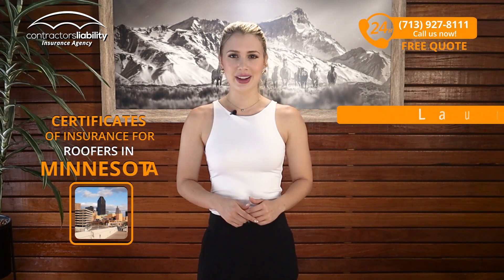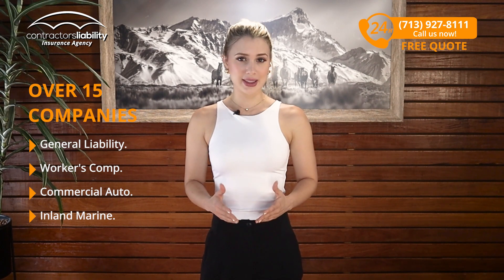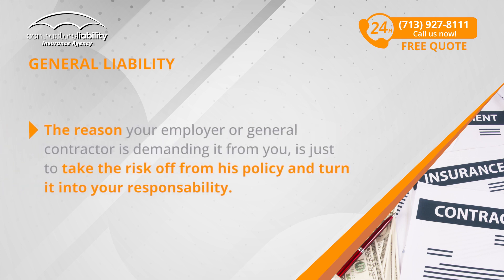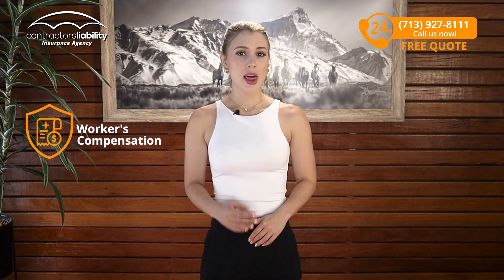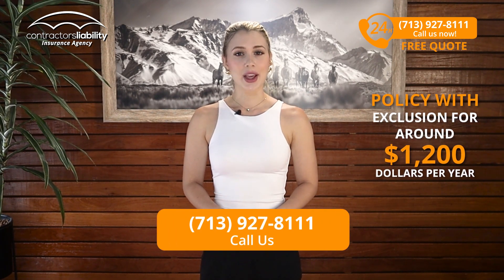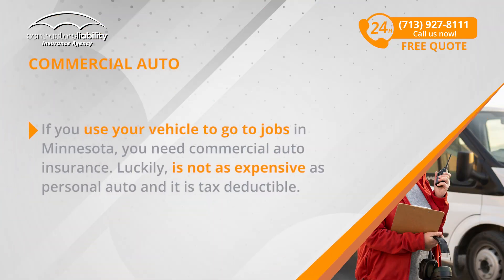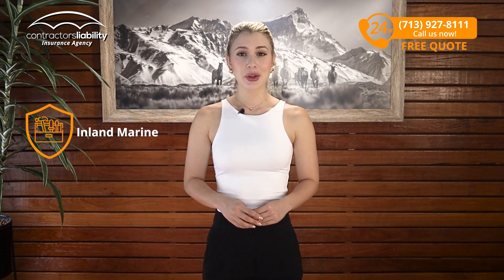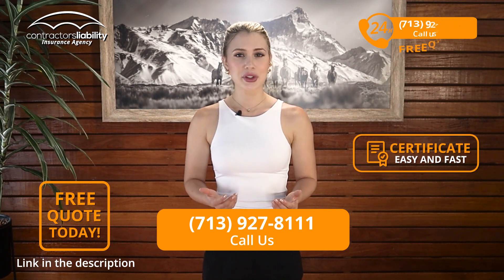Insurance for Roofing Contractors in Minnesota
FREE QUOTE!

Discover the essential policies for roofing workers in Minnesota through this informative video. The content addresses the four types of insurance that should be considered: General Liability, Workers' Compensation, Commercial Auto Insurance, and Inland Marine. Contractors Liability offers the possibility of getting a quote in minutes and a policy insurance certificate within hours. Additionally, the video highlights the importance of having these insurances to protect your business and yourself against damage or injury.

0:44 - General Liability
1:39 - Workers' Compensation
2:37 - Commercial Auto Insurance
3:24 - Inland Marine
3:54 - Conclusion

Do you have questions, tips, or ideas about policies for contractors?

► About Us
Contractors Liability is an insurance company specializing in contractors. We have over 20 years of experience and tailor policies to each customer's specific needs.

With Contractors Liability, companies save time and money consistently.
We work with numerous insurance partners.
We are proud to offer customer service in both English and Spanish.